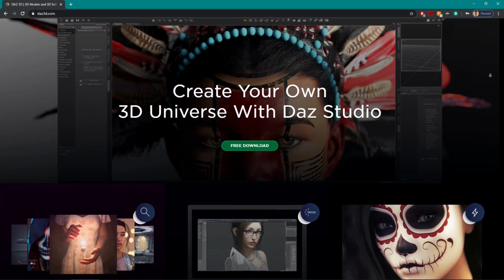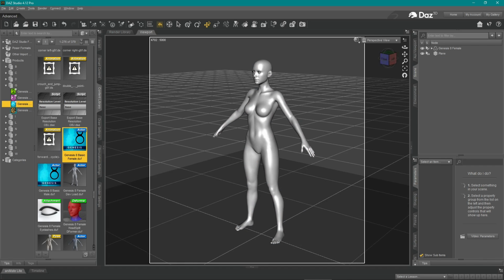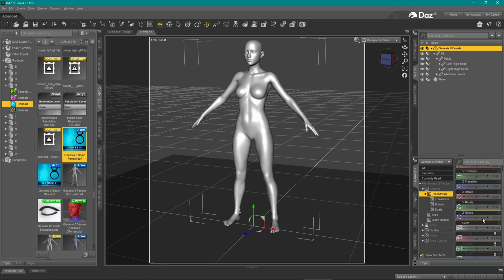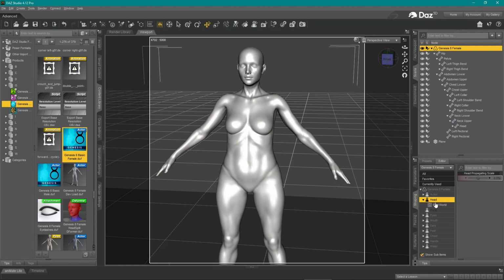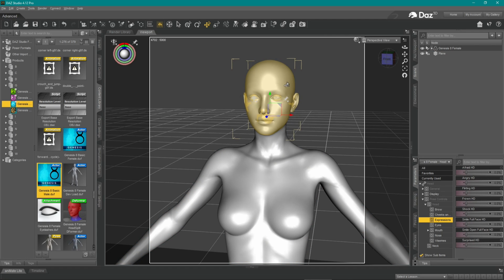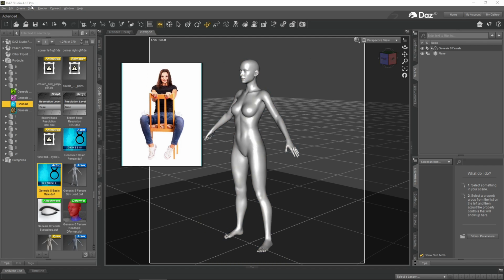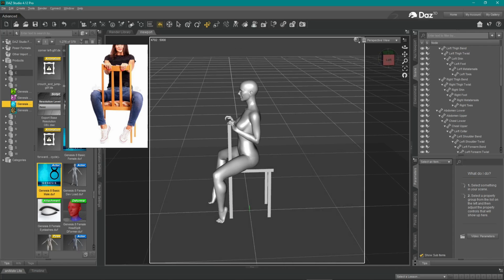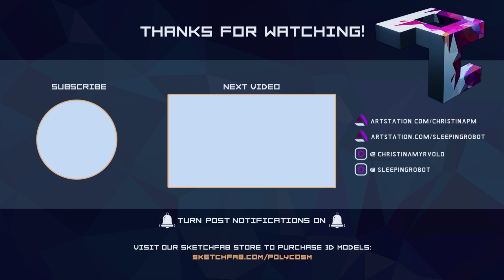QUICK TIPS | Posing Models In DAZ (+ Blender Importing)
This week we'll be looking at how to pose models in the free software "DAZ Studio", and how we can quickly import said models into Blender. I use 3D in basically all of my illustration work, and being able to quickly put together posed models in DAZ has, in my illustration process, proven to be a very valuable skill to learn and has really sped up my workflow.

If anyone has any questions in regards to DAZ, please post them in the comment section below!

POLYCOSM aims to bring you high quality tutorials looking into concept creation from a 2D -AND- 3D perspective; taking a concept from a rough sketch and turning it into a fully visualized 3D model.

Timestamps:

0:00 Intro/Video Summary
0:13 Examples Of Models Used In My Illustrations
1:07 Customizing View Controls
2:02 Finding Genesis Models In Content Library
3:02 DAZ UI Layout
4:11 Model Bones & Hierarchy
5:24 Ragdoll Controls
6:31 Resetting Model Pose
6:44 Paramaters Tab
9:49 Shaping Tab
12:42 Using The Male Figure
13:27 Adding Facial Expressions
15:17 Posing The Figure
15:36 Hand/Feet Presets
16:31 Posing Using Photo Reference
16:53 Adding In Primitives
17:32 Creating Folders
18:01 Figure Sitting Posing
20:02 Turning Posing Limits Off
20:36 Pose Mirroring
21:30 Prepping The Model For Blender Import
22:04 Blender Importing
22:28 Example Of Two Figures Posed Together
23:00 Final Words